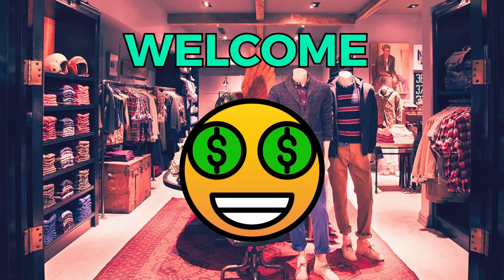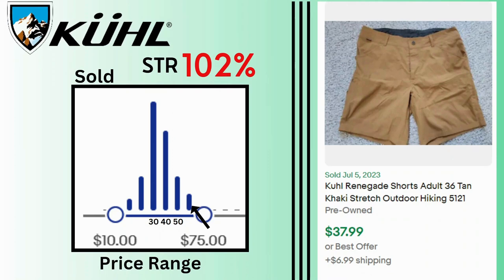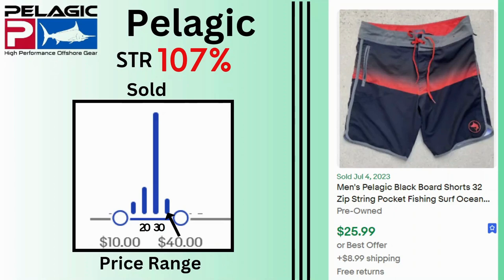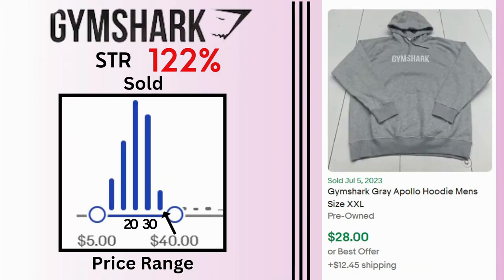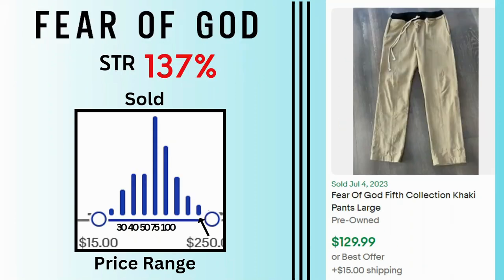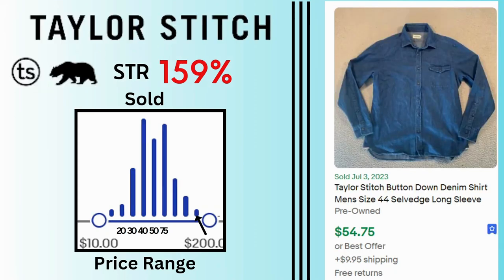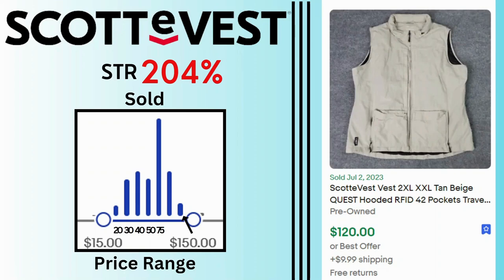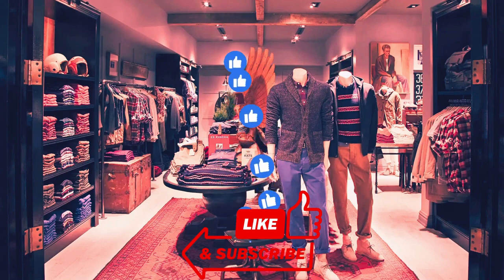Beyond the Hype: 48 Fastest Selling Men's Clothing Brands on EBAY Revealed | Over 100% STR!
We've researched and calculated the % sell through rate for over 400  men's clothing brands (pre-owned) selling on EBAY. We've ranked them by % Sell through rate (based on overall sales in the last 90 days). Which brands made it to the TOP and are worth the flip. This video will list 48 brands selling on EBAY with sell through rates over 100% (A+Tier/ranking) Have you tried to sell these brands before?